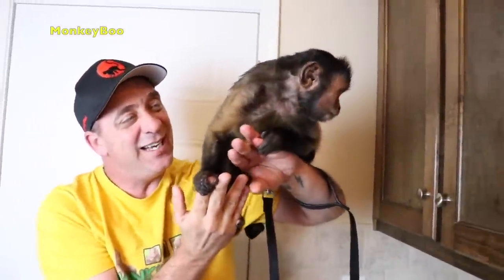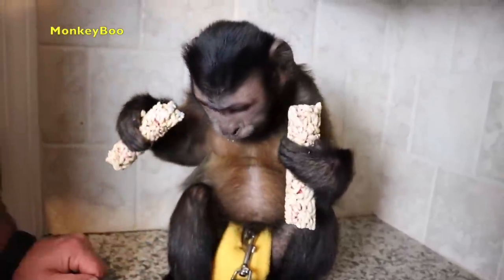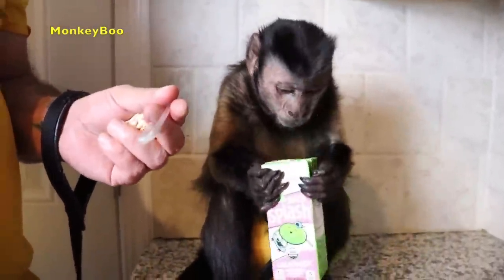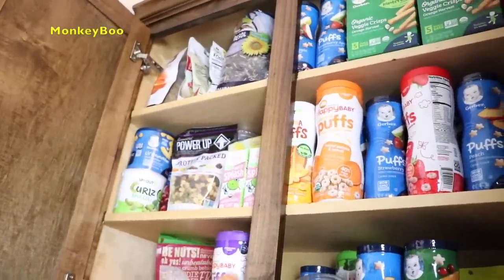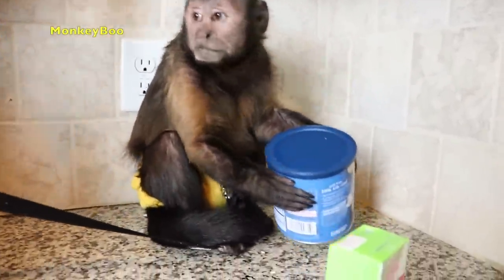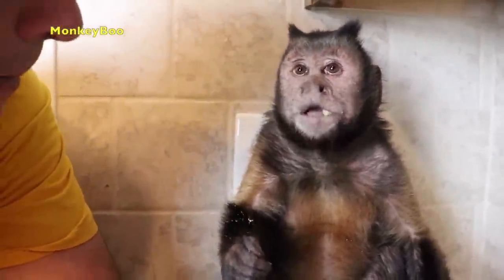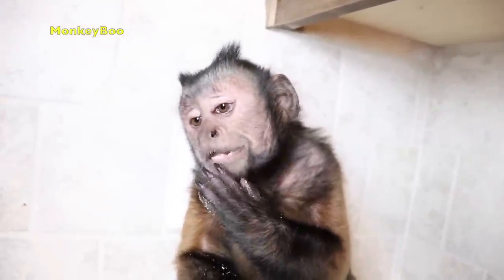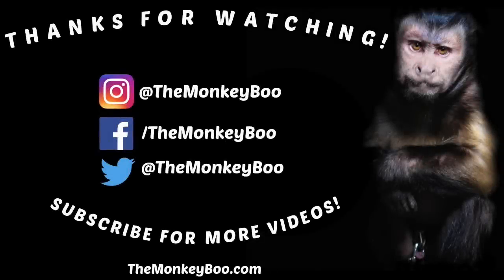Monkey Raids The Snack Cabinet!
A funny capuchin monkey raids his snack cabinet and gets to grab ANYTHING he wants to try! Which of his favorite snacks will MonkeyBoo grab? This little monkey can’t help but make happy sounds!

MonkeyBoo wants to know… what would you have picked from Boo’s snack cabinet?

MonkeyBoo's Amazon Wishlist: